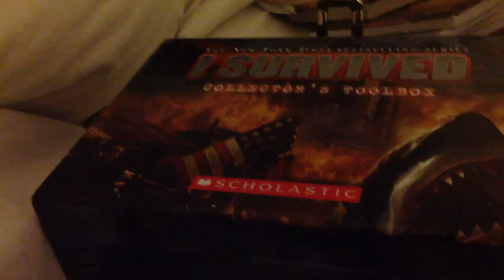I survived collectors toolbox review